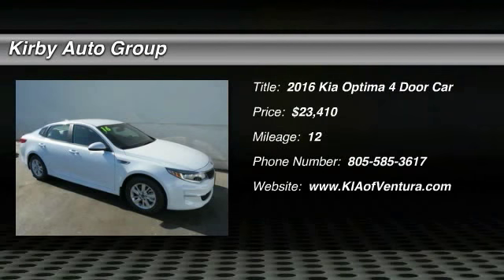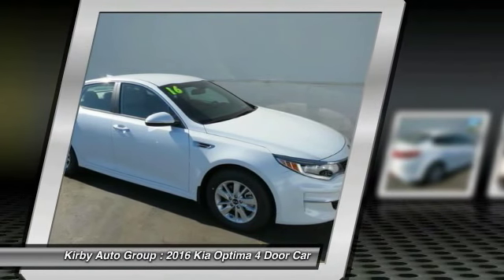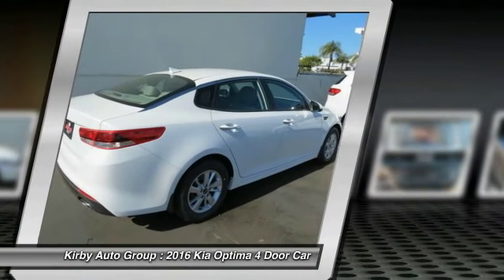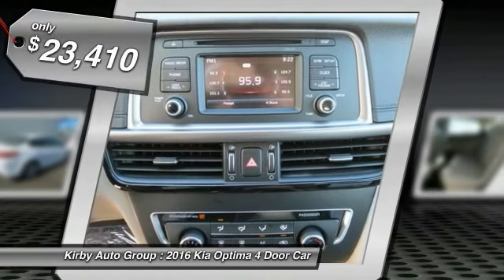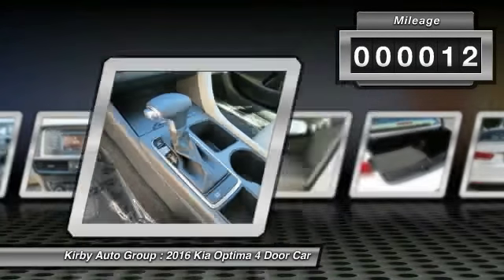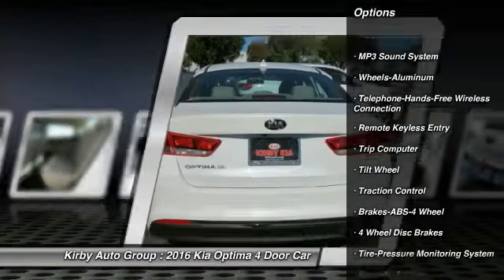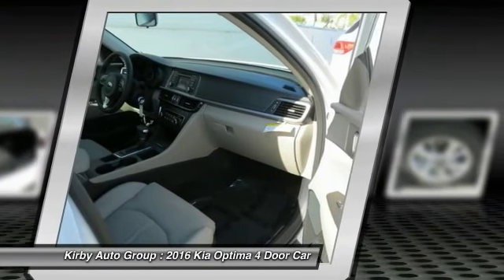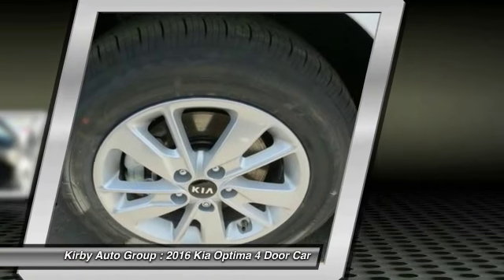2016 Kia Optima Ventura CA 16814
2016 Kia Optima LX